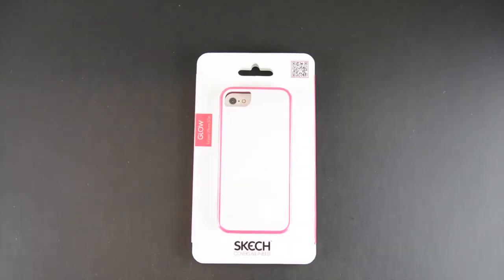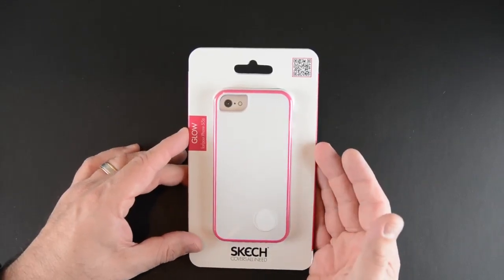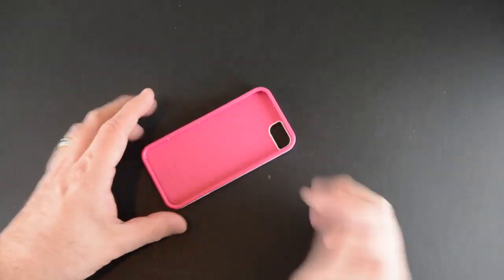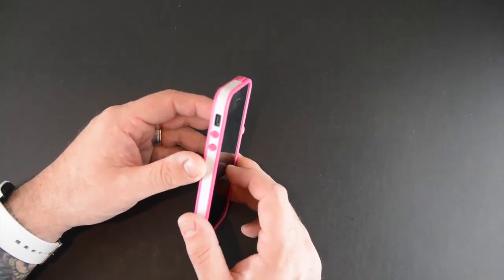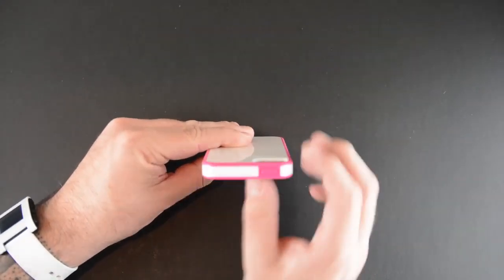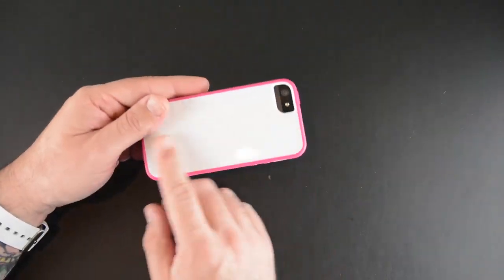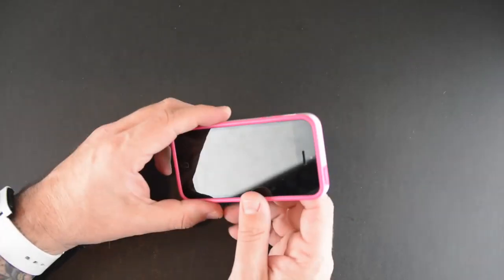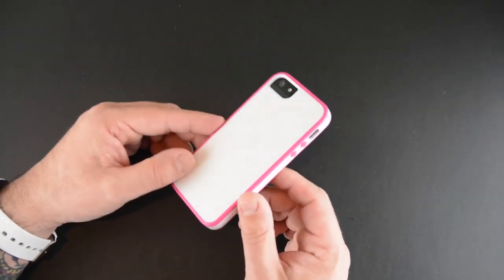Skech Glow Case for iPhone 5 and 5s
In this video I review the Skech Glow Case for iPhone 5 and 5s.